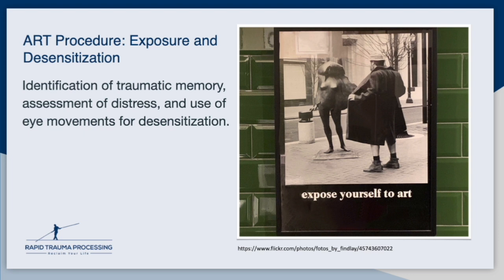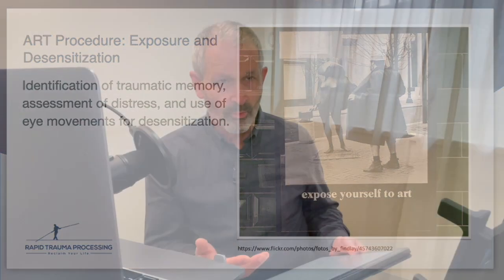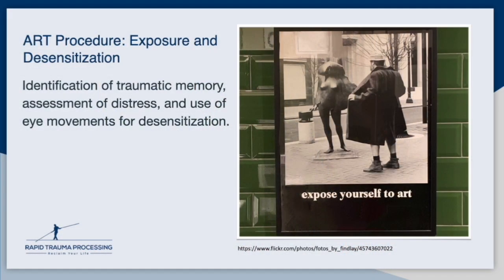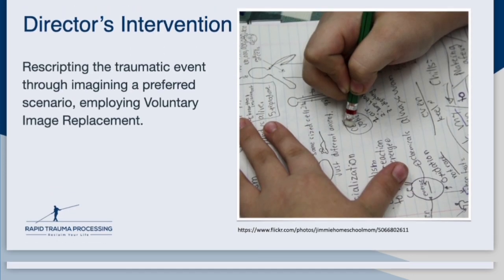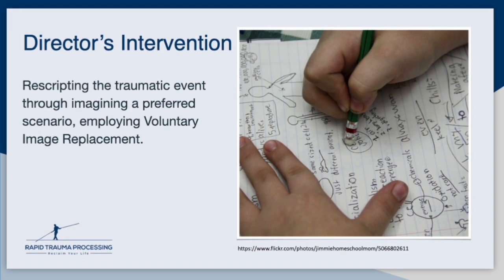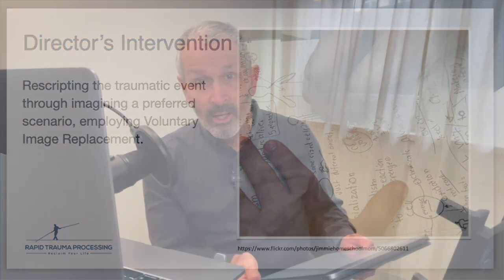An Overview of Accelerated Resolution Therapy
This is an overview of the elements of Accelerated Resolution Therapy (ART)  as reviewed in Waits, W. M., Kip, K. E., & Hernandez, D. F. (2015). Accelerated Resolution Therapy. In E. C. Ritchie (Ed.), Posttraumatic Stress Disorder and Related Diseases in Combat Veterans (Chapter 9). Springer.
for in person trainings. For remote training on reconsolidation principles used in Accelerated Resolution Therapy, EMDR, Rapid Resolution Therapy, and other methods go